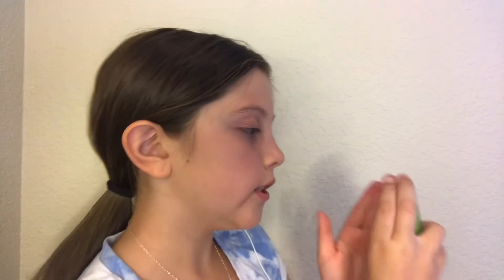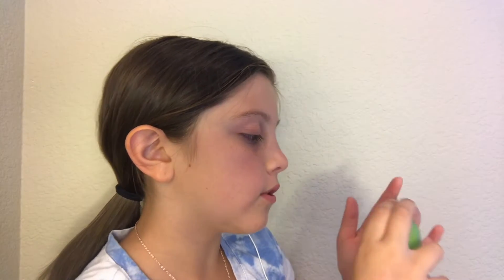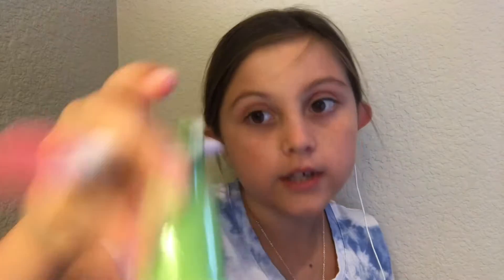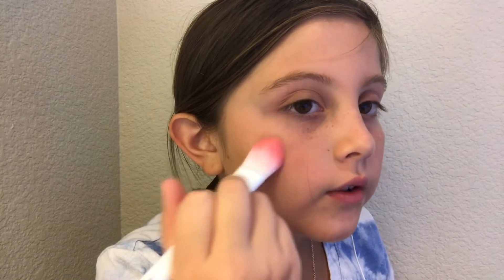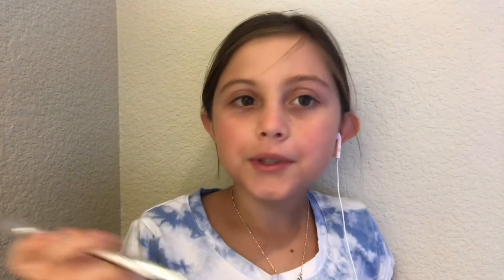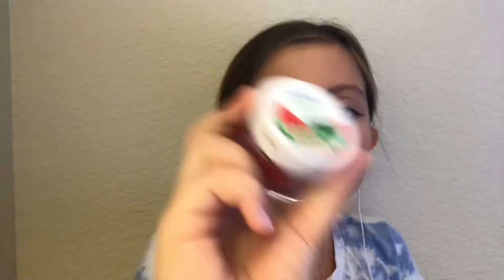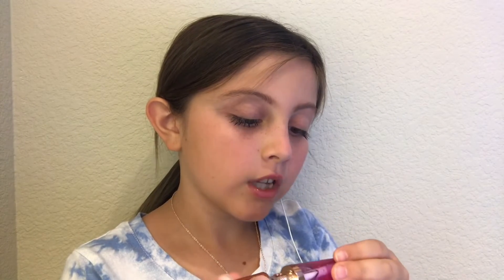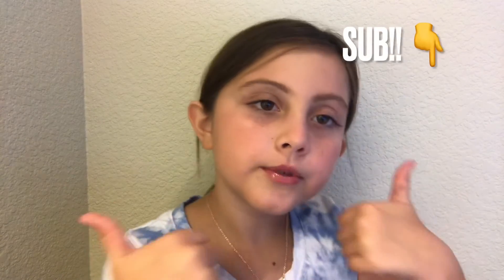My summer make up routine!!!💕￼